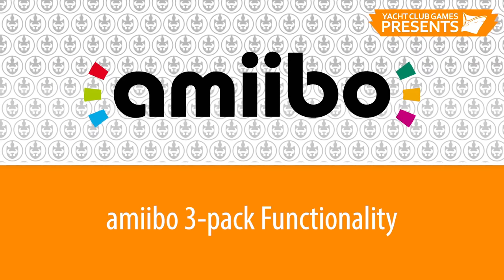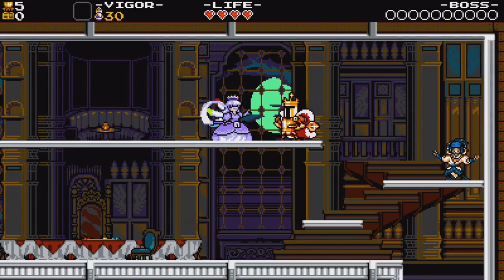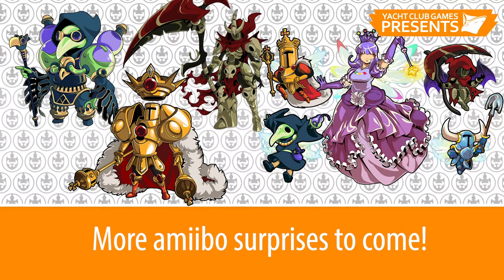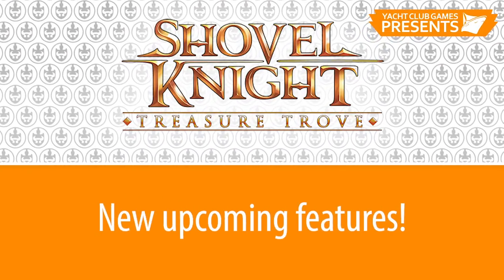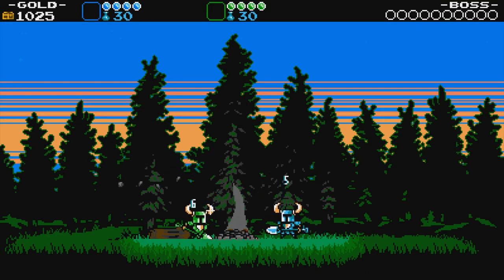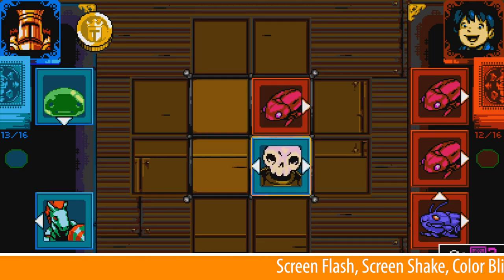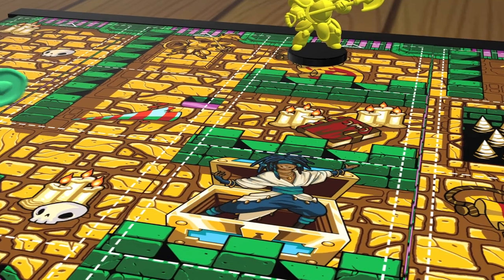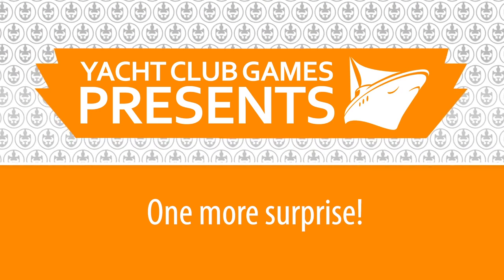Yacht Club Games Presents 8.28.19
We've got a treasure trove of news to share!

Join us as we dig into upcoming Yacht Club Games products, including new Shovel Knight news!